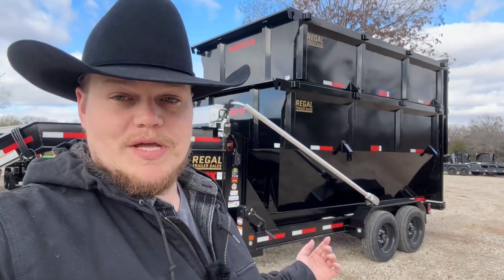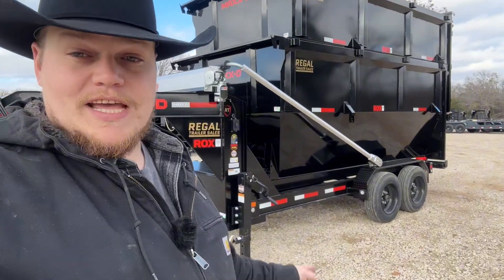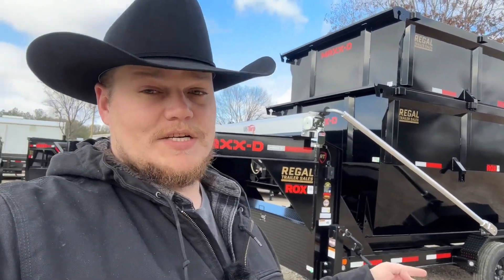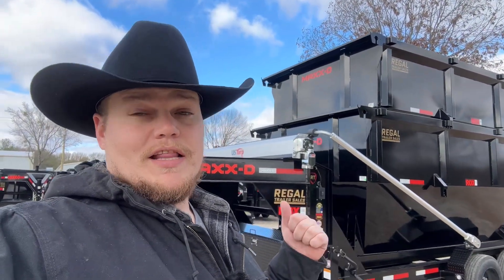You need a roll off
If you are still looking for a roll off package we got you covered